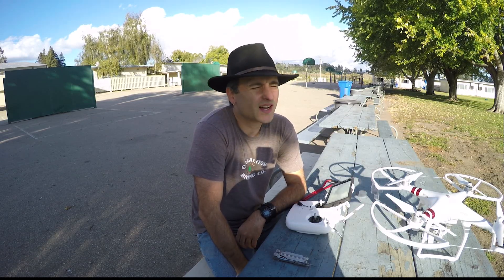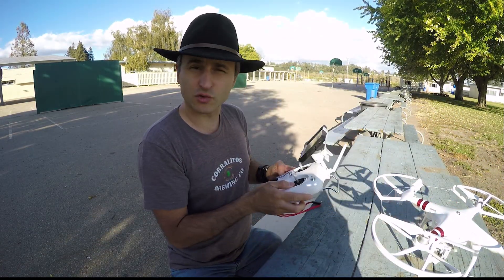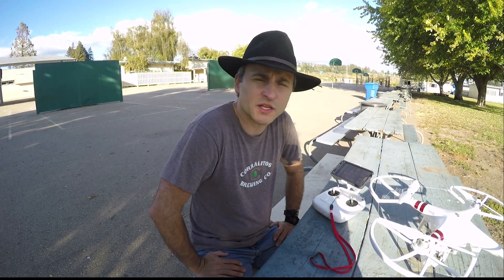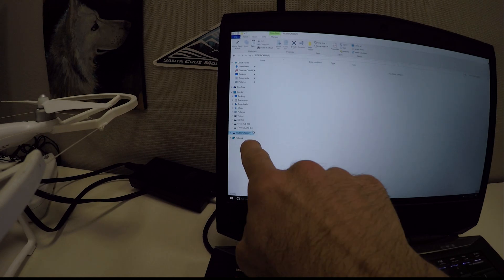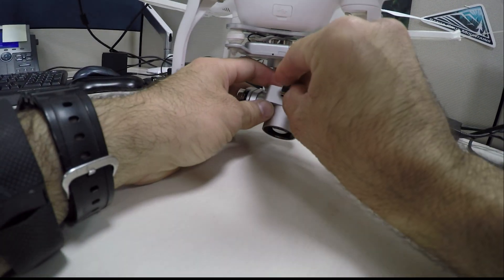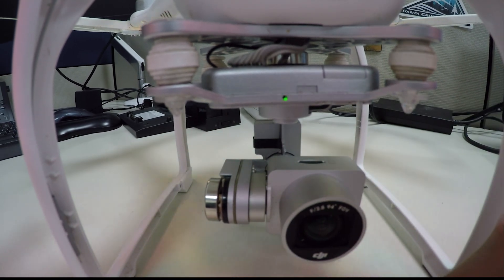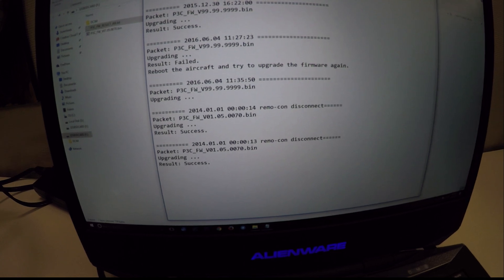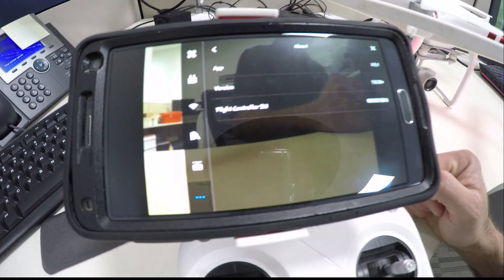DJI Phantom 3 Standard RC Signal Lost - RC Link Tutorial and Firmware Tutorial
This video is to show the process of 2 options that may help you fix your DJI Phantom 3 Standard if you are getting the infamous RC Signal Lost error.  It's also useful if you want to visually see how to relink your Remote Controller to your drone or change to a specific version of firmware.

The first part of the video shows how to perform relinking your Remote Controller to the drone and is a really quick procedure.  I definitely recommend trying this first. You can verify the procedure in the User Manual (file Phantom_3_Standard_User_Manual_v1.4_en_0112.pdf on the DJI

The second procedure covers how to change the firmware version on your DJI Phantom 3 Standard. It covers upgrading or downgrading. You can pick the version you want. As of the making of this video I would recommend whichever of the following two versions works best for you: v1.5.7 or v1.6.8
The important thing to recognize following this specific procedure is that it is covering doing the update yourself manually, NOT using the software at all. You have to follow this procedure from formatting through installation each time.  The website with an archive of the DJI Phantom 3 Standard Firmware Versions is located at the bottom of this

Lastly, for those youtube critics who I'm sure will be upset I didn't do something just right, say it just the right way, look at the camera or talk a specific way - I welcome anyone with more time, money, equipment and video making knowledge to make a better video covering all the same topics. I didn't make this to be fancy. I made it to be helpful for beginners like myself. Nothing more, nothing less.

I welcome comments and will help to the best of my ability if I can if I have heard of your problem or can point you to a resource/forum/website/etc. I also recognize I'm only human and may have made mistakes. If you point something out I missed or need to correct I will be thankful and update it accordingly as needed.

Happy flying!